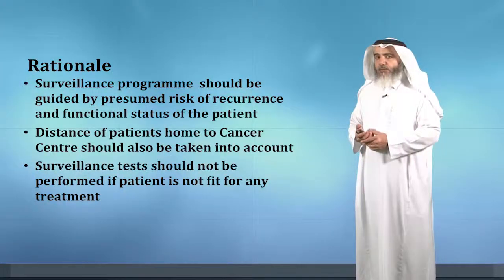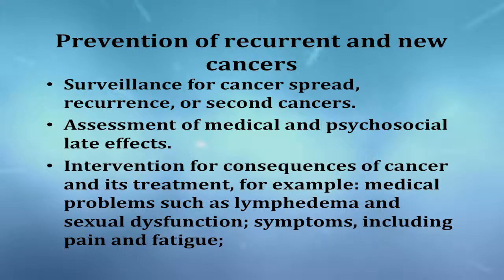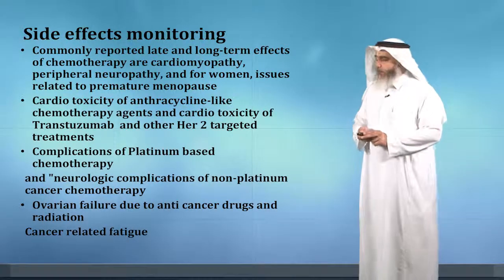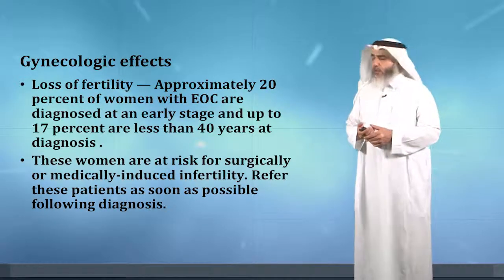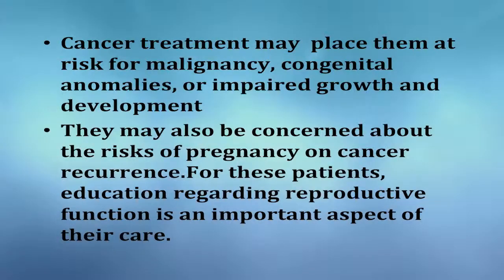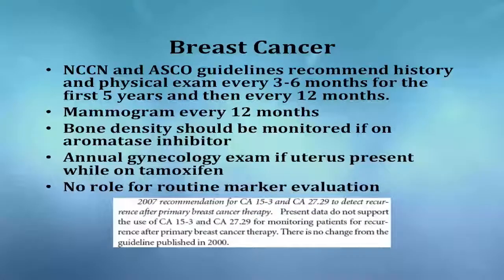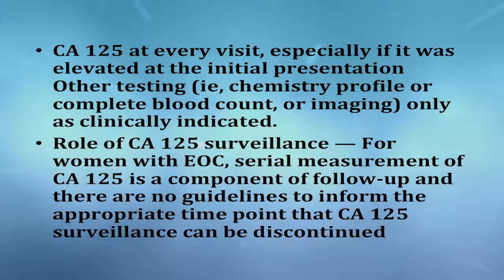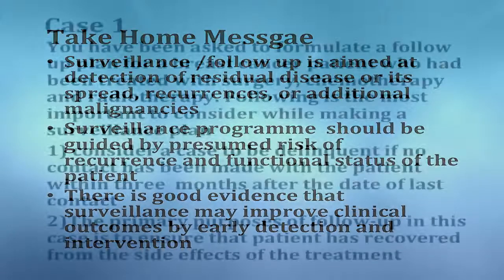20_Mushabab Al Asiri